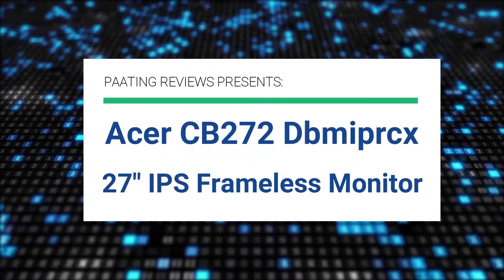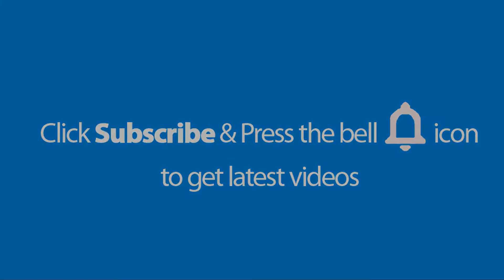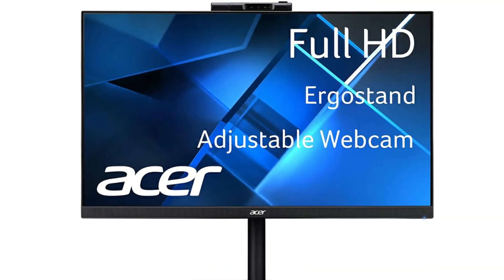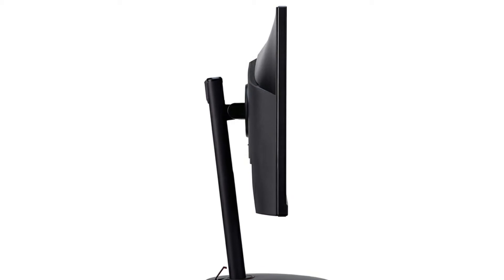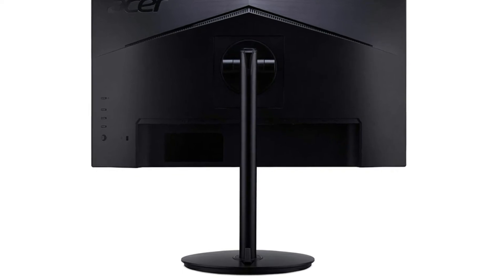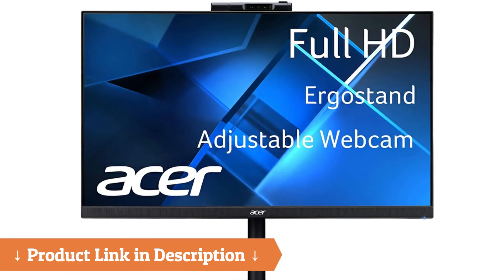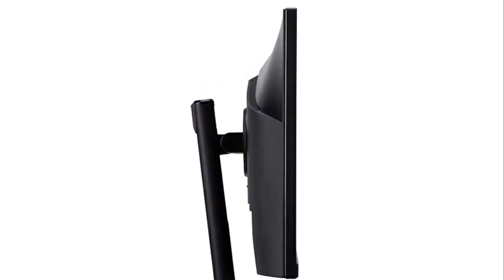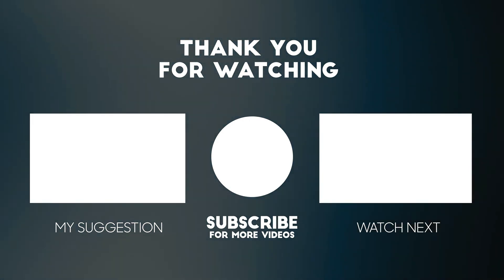Acer CB272 Dbmiprcx 27" Full HD (1920 x 1080) IPS Frameless ✅ (Review)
Get This Monitor:
Amazon (US)
Amazon (CA)
Amazon (UK)

► PRODUCT DETAILS ◄

Acer CB272 Dbmiprcx 27" Full HD (1920 x 1080) IPS Frameless, AMD FreeSync, 1ms VRB, ErgoStand Monitor with Full HD Adjustable Webcam (Display Port, HDMI & VGA Ports)

• Resolution FHD 1080p
•Display Technology LED
• Brand Acer
• Series CB272 Dbmiprcx

• 27.0" Full HD (1920 x 1080) Widescreen IPS Monitor
• AMD FreeSync Technology | Zero-Frame Design | Adjustable Full HD Webcam with Microphone
• Refresh Rate: 75Hz | Response Time: 1ms VRB | Brightness: 250 nits | Pixel Pitch: 0.311mm
• 16:9 Aspect Ratio | 16.7 million colors supported | Tilt: -5 degrees to 25 degrees | Height Adjustment Range: 4.7" | Swivel: 360° | Pivot
•Ports: 1 x Display Port, 1 x HDMI, 1 x VGA, 1 x USB 2.0 (Used for Webcam), 1 x Audio-in & 1 x Audio-out (HDMI and USB Cable Included)

► Music ◄